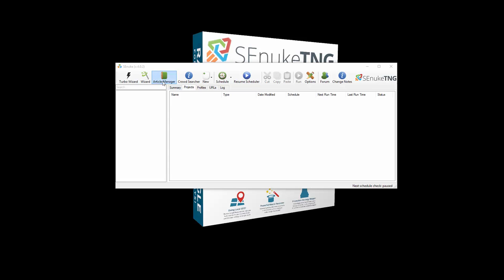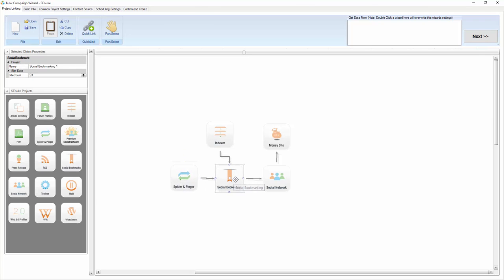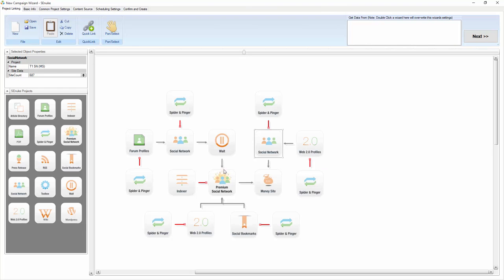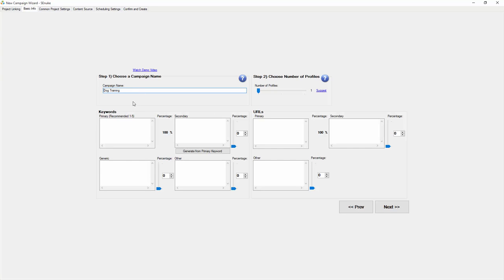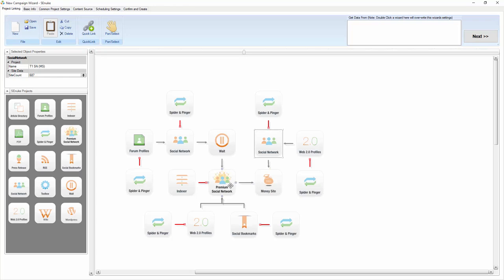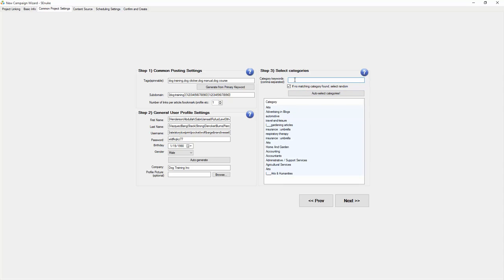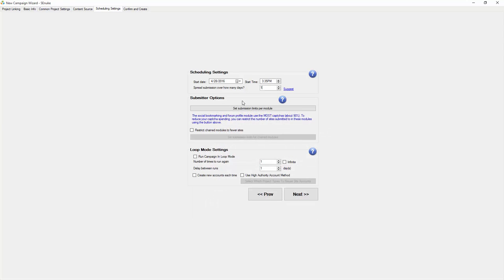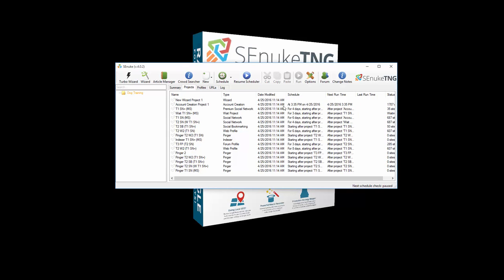SEnuke TNG Tutorial : SEnuke TNG Project Linking Tool Wizard or Diagram Designer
Here is the third SEnuke TNG Tutorial video and in this video you will learn how to use SEnuke TNG project linking tool wizard or diagram designer plus what are the new features of the SEnuke TNG project linking tool wizard or diagram designer part of the SEnuke TNG Reviews and tutorials .